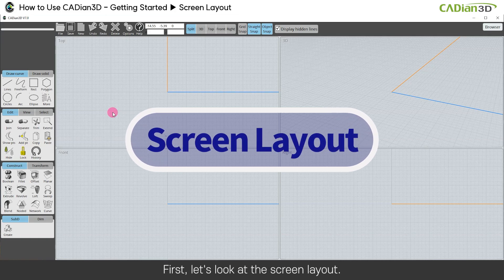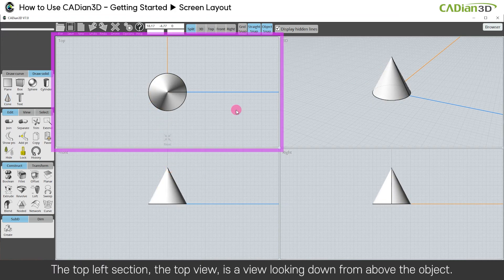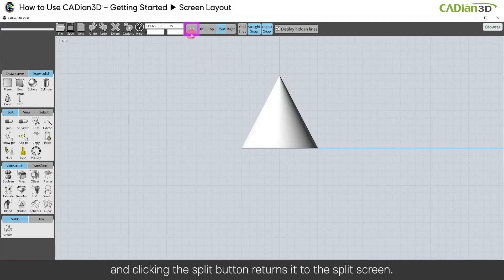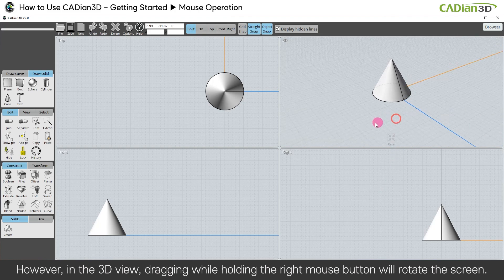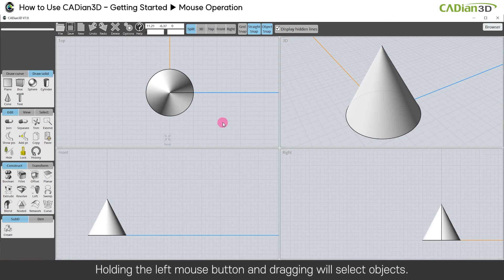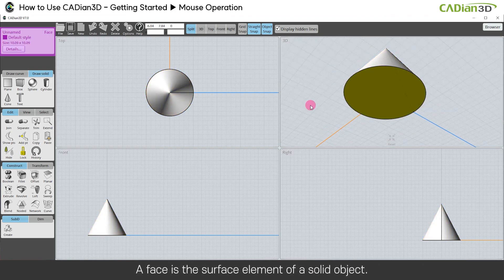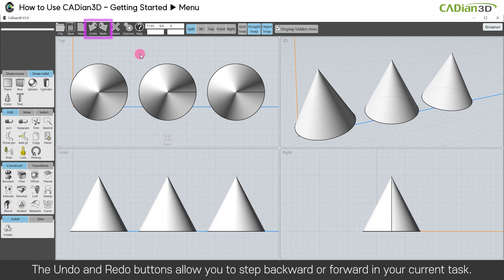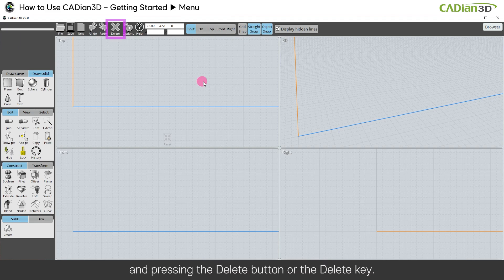How to Use CADian3D ① - Getting Started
Hello.
This is CADian.
This is a video of CADian3D usage, CADian's 3D modeling software.

00:00 Start
00:32 Screen Layout
02:10 Mouse Operation
03:56 Menu
05:12 Contact CADian